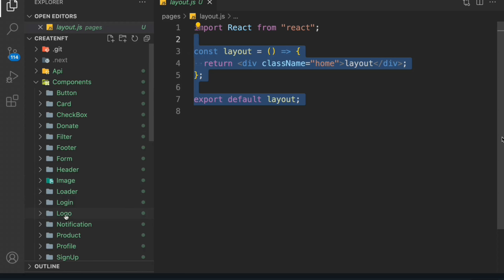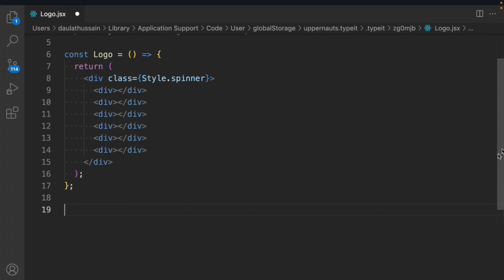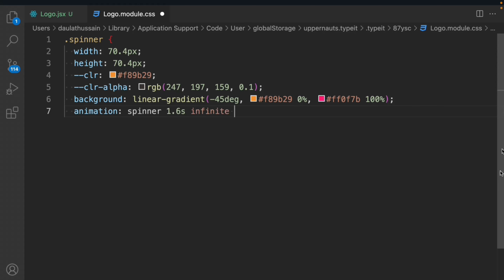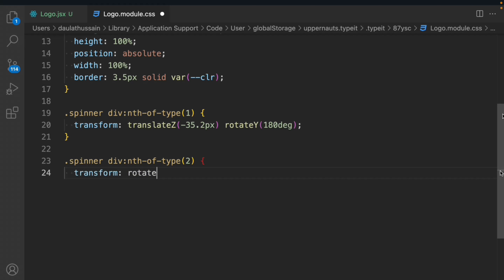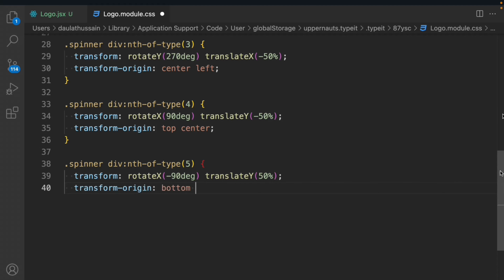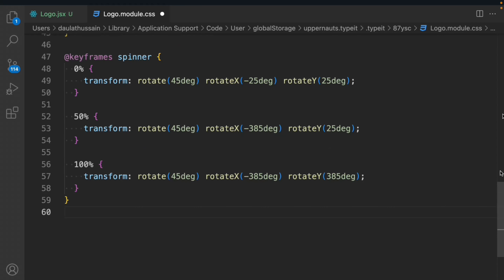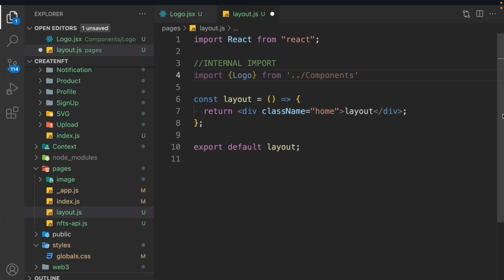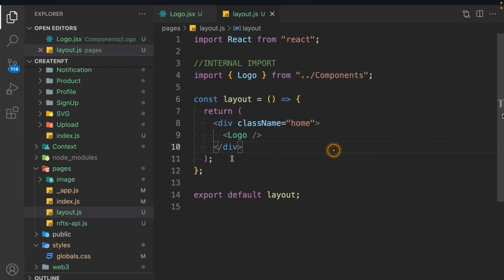Animate Logo Component React | Building Web3 NFTs API Start-Up From Scratch | Part 5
Animate Logo Component React

To animate a logo component in React, you can use various animation libraries or create your own animations using CSS or JavaScript. One popular animation library for React is React Spring. Here's an example of animating a logo component using React Spring:

Import the necessary components from React Spring and define your logo component:

In the above example, we use the useSpring hook from React Spring to define the animation. We specify the initial from state and the final to state of the animation. In this case, the logo component starts with 50% scale and zero opacity and animates to 100% scale and full opacity. The config property defines the duration of the animation in milliseconds.

The logo component is wrapped in the animated component from React Spring, which applies the animation to the style prop of the component.

Now, when you render the LogoComponent in your application, it will animate according to the defined animation properties.

Remember to import the necessary CSS files for React Spring if required, and make any adjustments to the animation properties to suit your specific needs.

Workout Video: